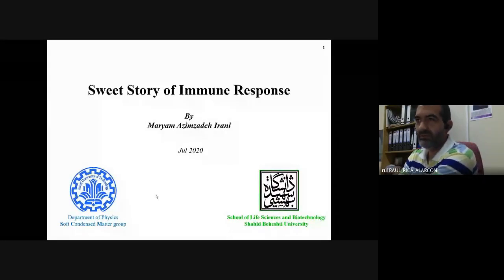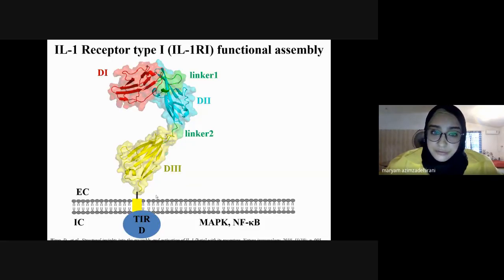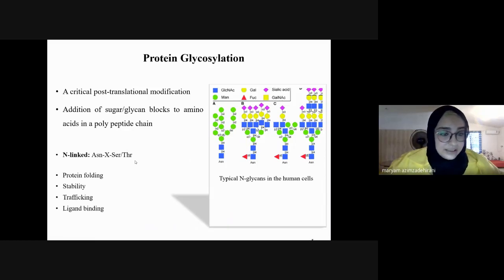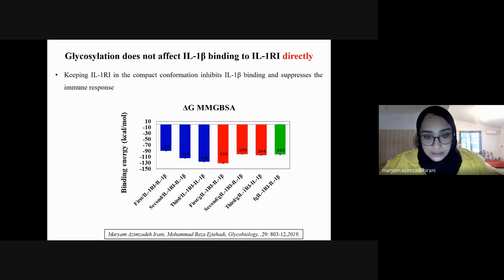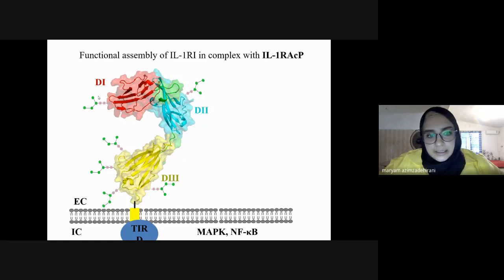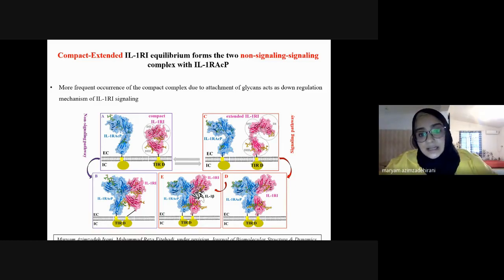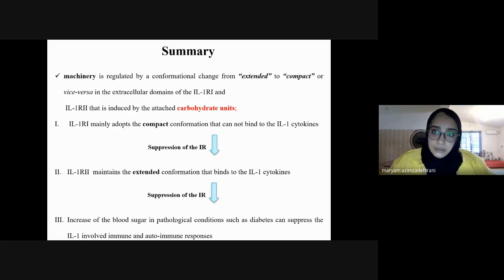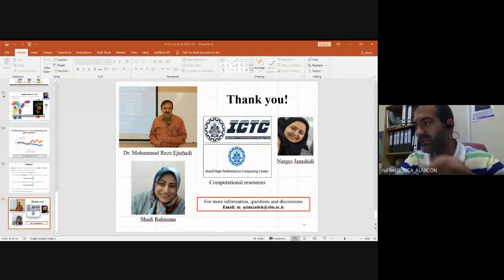Sweet Story of Immune Response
Speaker: Maryam AZIMZADEH IRANI (Sharif University of Technology & Shahid Beheshti University, Iran)
2020_07_31-15_15-smr3550.mp4